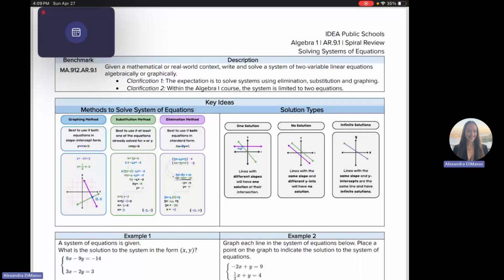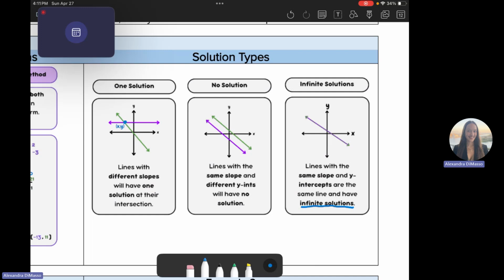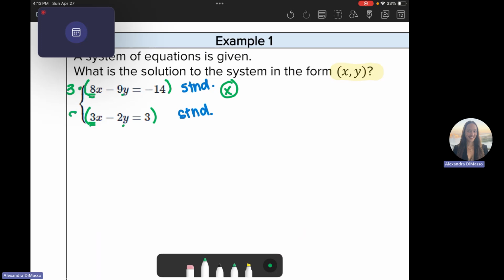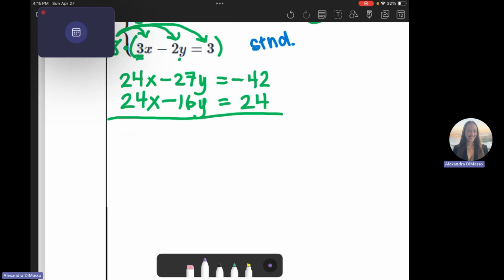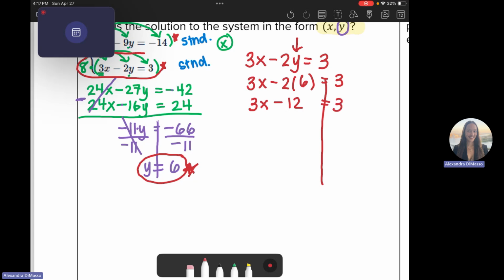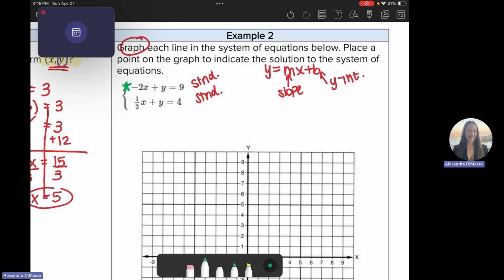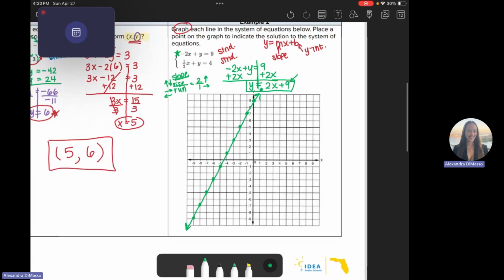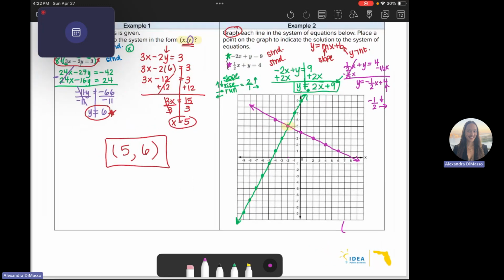IDEA | Alg 1 | AR 9.1 | Solve Systems Equations | Full Lesson